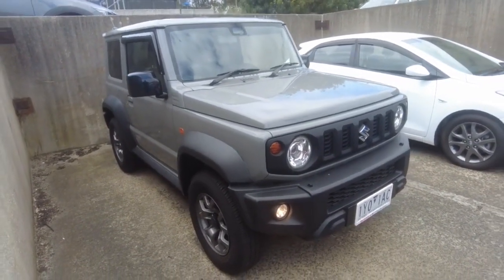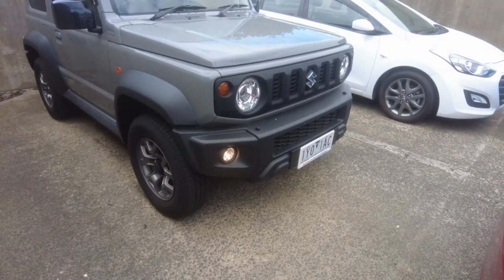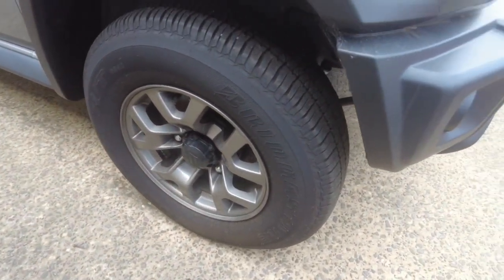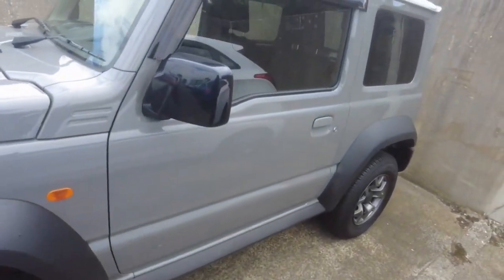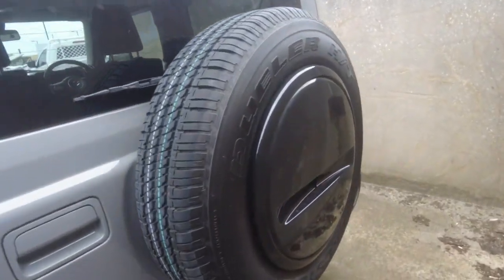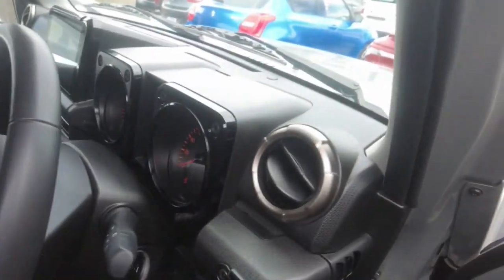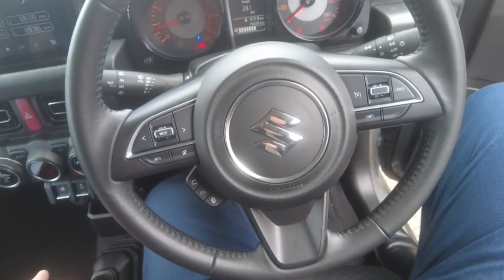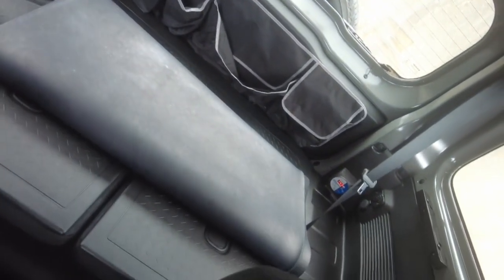2022 SUZUKI Jimny Berwick, Dandenong, Frankston, Mornington, Melbourne, VIC U11567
Medium Grey New 2022 SUZUKI Jimny  available in Berwick, Victoria at Berwick Mitsubishi. Servicing the Danendong, Franston, Mornington, Melbourne, VIC area.

Berwick Mitsubishi
20-32 Kangan Dr